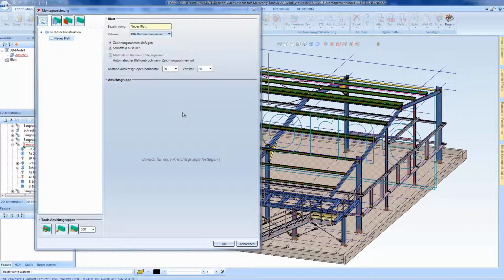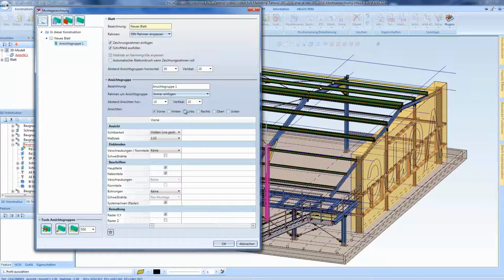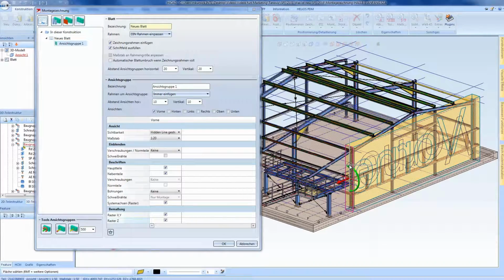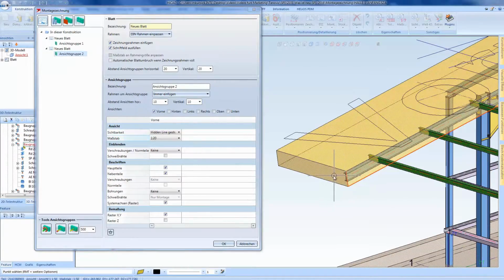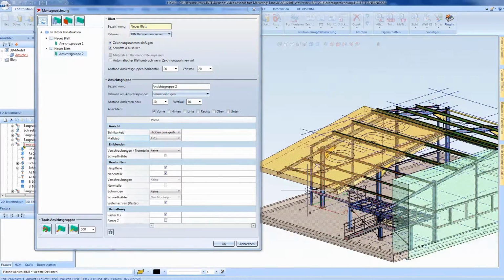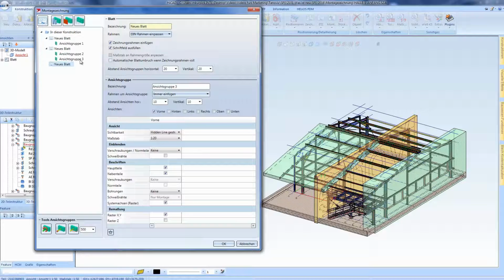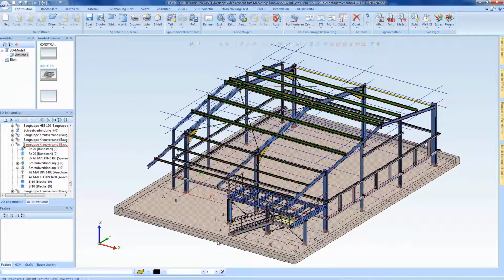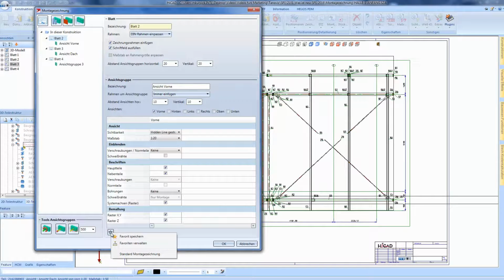HiCAD 2016 SP1 | ShortClips: New options for mounting planning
New options for mounting drawing creation are now available. View groups can now be determined not only via selection of two beams, but also via selection of a plane or grid edge. Also new is the option to auto-annotate multi-level grids with annotation tags and chain dimensions.
Software-Versionen:
HiCAD 2016